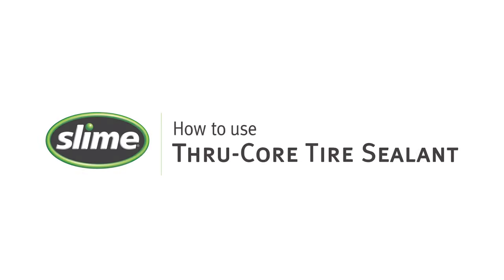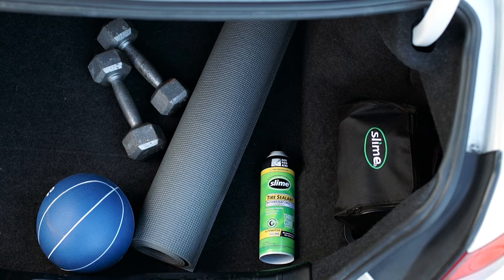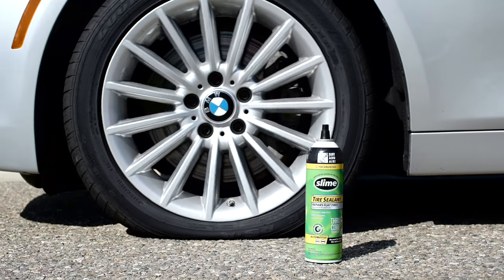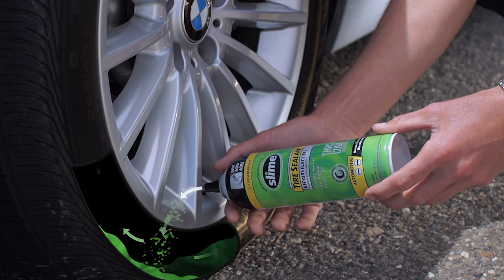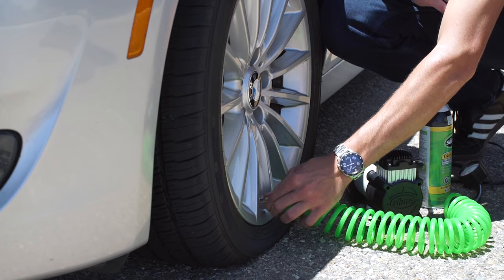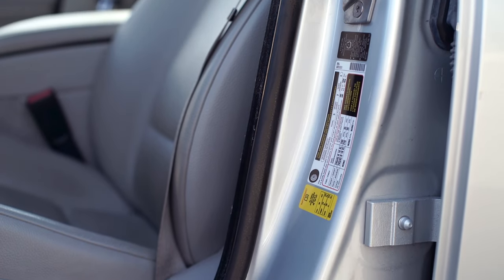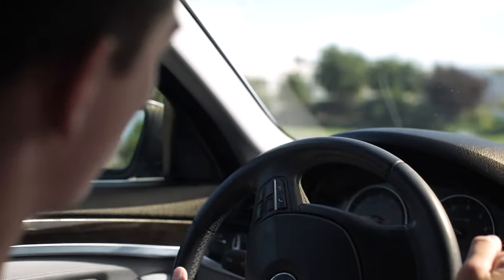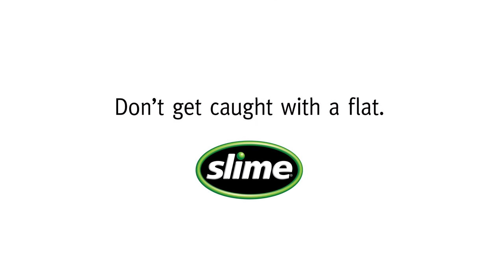Slime Thru-Core Sealant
Slime Thru-Core™ Tire Sealant seeks out and instantly seals tread area punctures up to 1/4″ in diameter. There is no need to remove the valve core. Slime’s Thru-Core Technology™ seamlessly injects the new sealant formula through the valve stem directly into the tire. Then just air up your tire with a Slime inflator or an air source of your choice to get back on the road quickly. Slime Thru-Core™ Tire sealant is non-toxic, non-corrosive and tire sensor safe. This new easy install formula is tested and approved by leading automakers and cleans up easy with water.